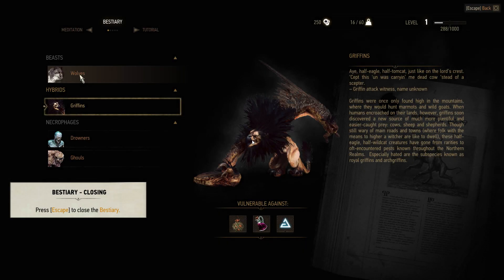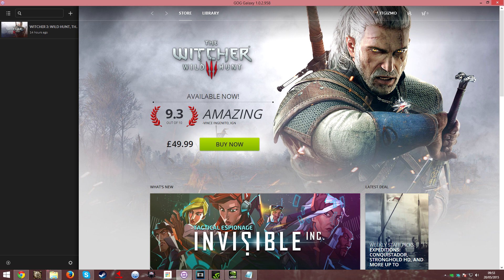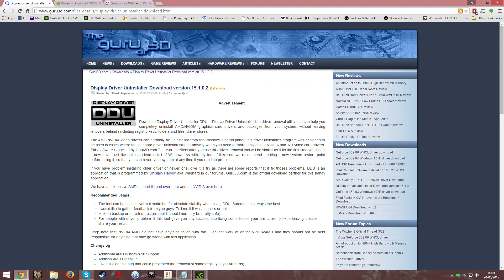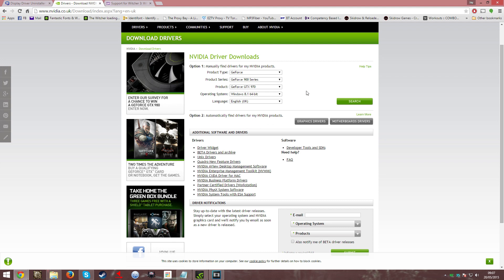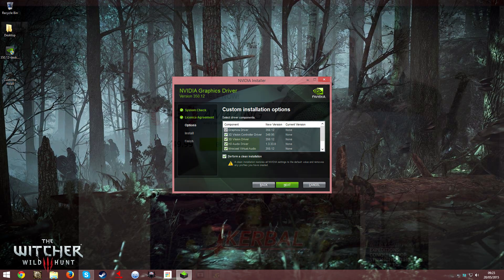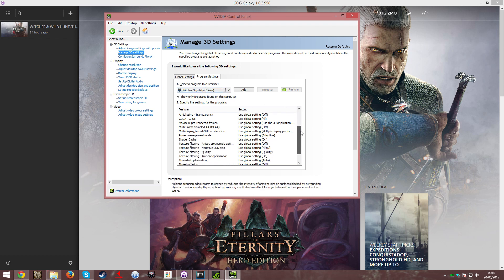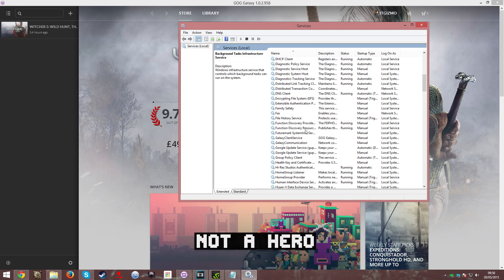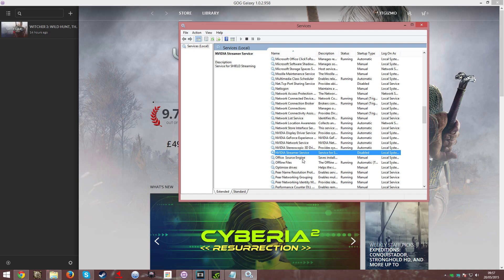Witcher 3 crashing and freezing improvements - how to increase game stability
If your Witcher 3: Wild Hunt is crashing or freezing randomly, then I have put together a list of tweaks that have been reported to improve your game stability. I went through all the support tickets and threads and these are most common improvements recommended by people. Hopefully this will help you game stability untill CD Projekt Red releases a patch to fix things.